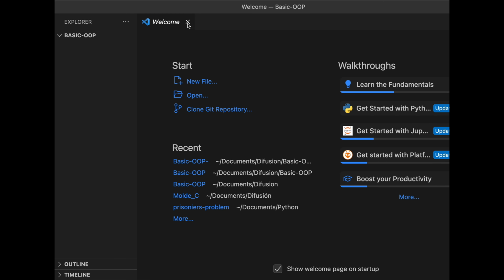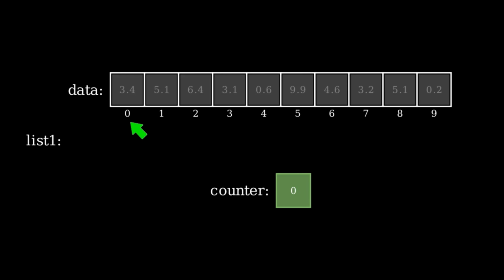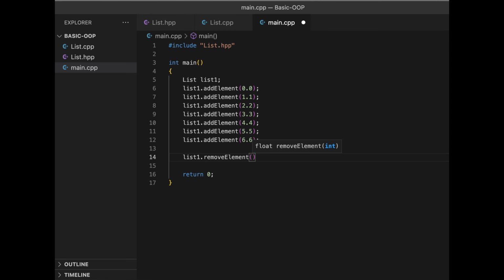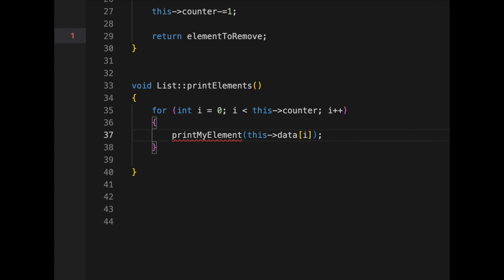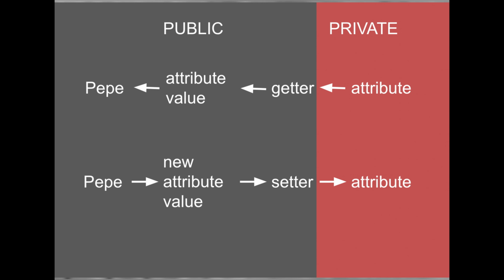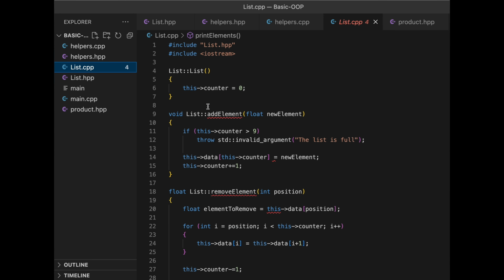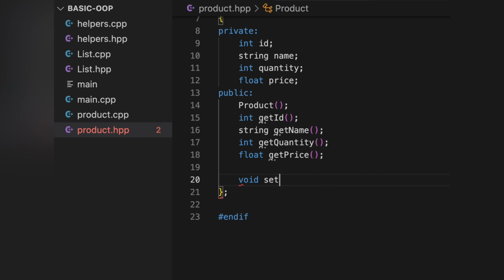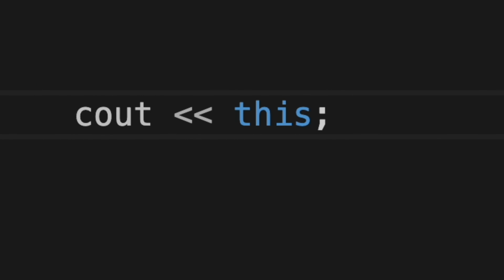Object-Oriented Programming tutorial - Step by step C++ approach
Online editor, all in one file, if you want to edit, just fork it